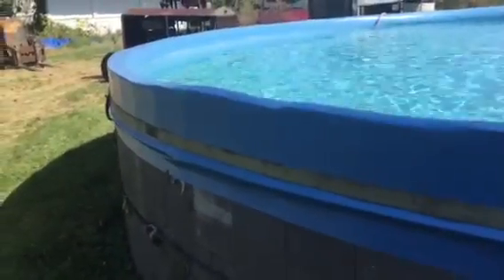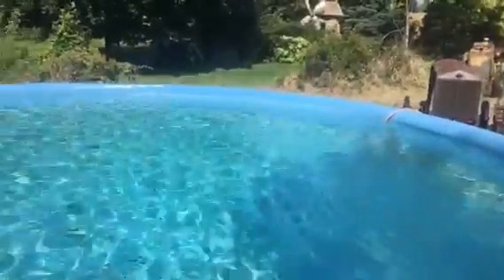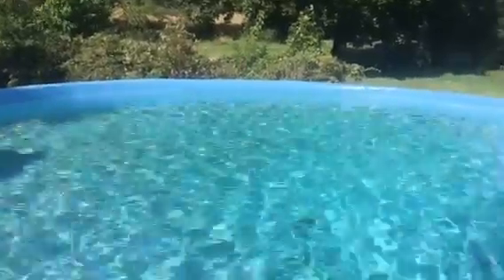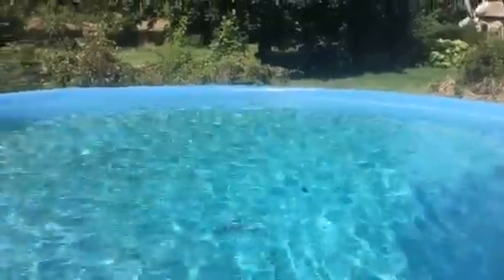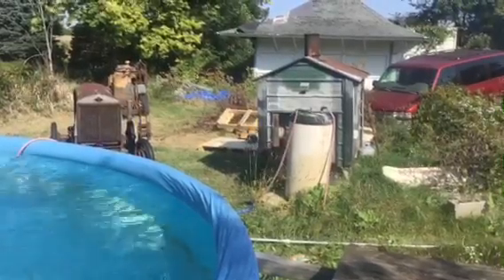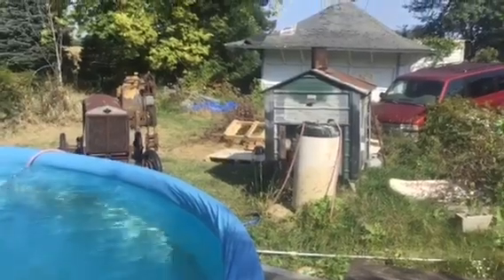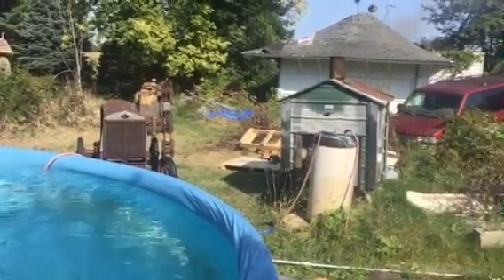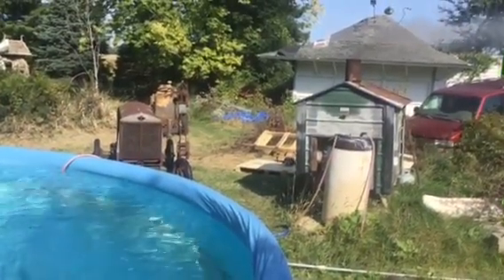Home built heated pool 9/19/21